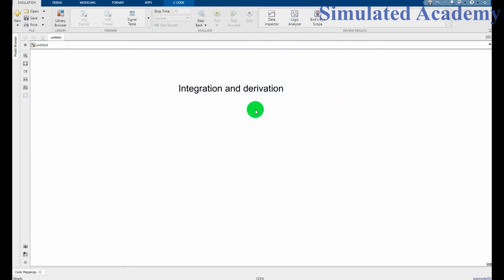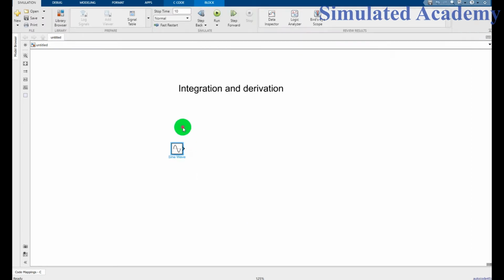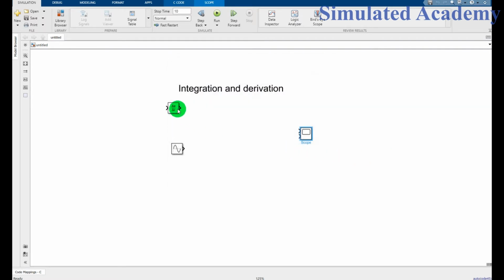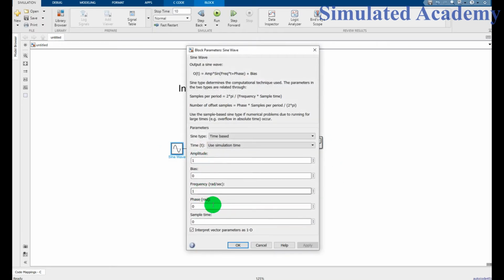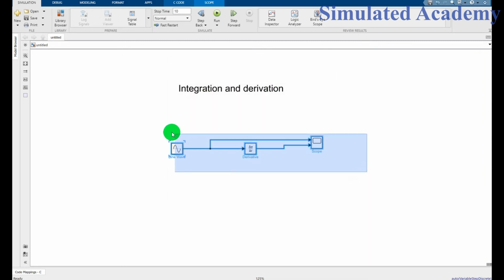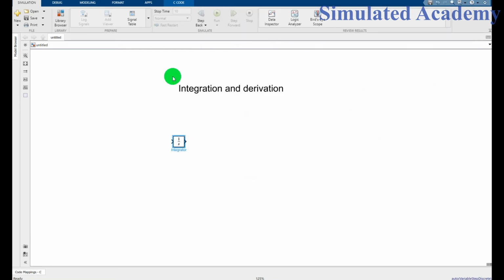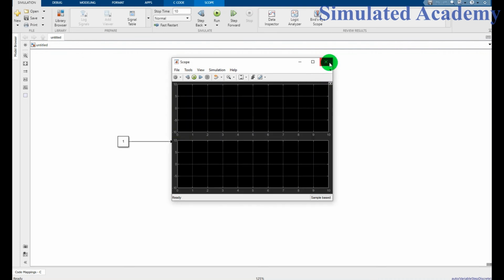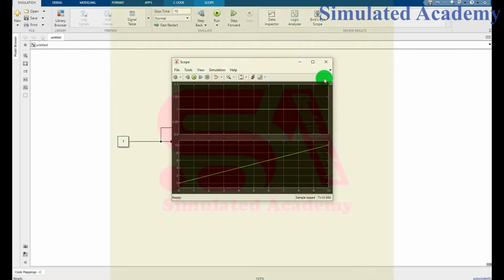Integration and Derivative in Simulink || Differentiation and Integration in Simulink | Simulation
Main topic🧡💚💙: Integration and Derivative in Simulink || Differentiation  and  Integration in Simulink | Simulation
Video demonstrating the use of the Simulink simulation environment in MATLAB – using the integrator and derivative functions to mathematically integrate and differentiate a sine wave with respect to time. Integration and Derivation of signals are both crucial parts used in many engineering and scientific applications. Luckily, Simulink counts with two specific blocks for each task. In this video, you will see how to use integrator and derivative blocks applied to some signals.
Related Queries🥉:
Demo explains:
1. how to use derivative block in simulink.
2. How to use integration block in simulink.
3. How to use integration derivative block in simulink.
4. The differentiation of a signal in matlab simulink.
5. The integration of a signal in matlab simulink.

LOVE_YOU_ALL_for_subscribing.